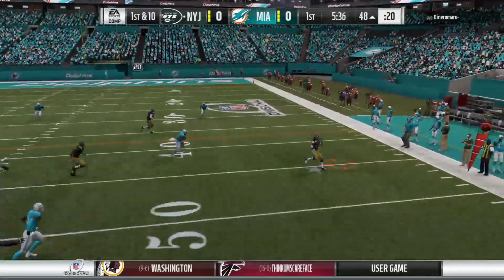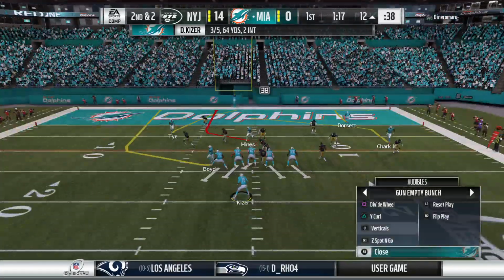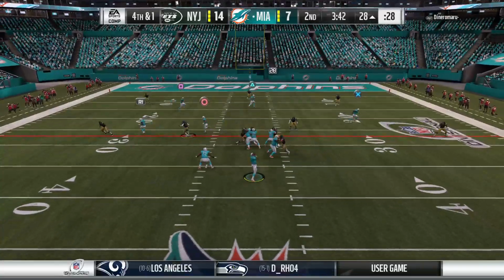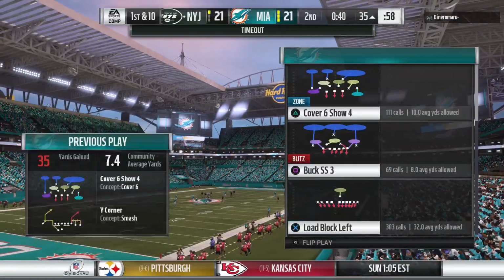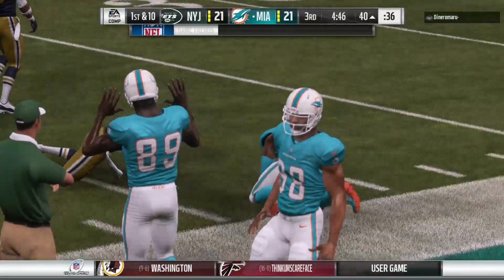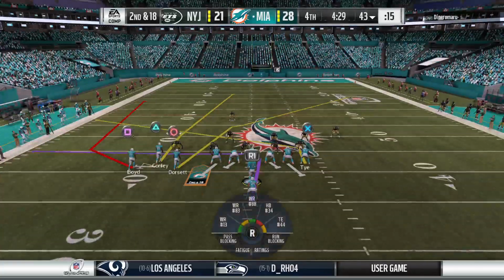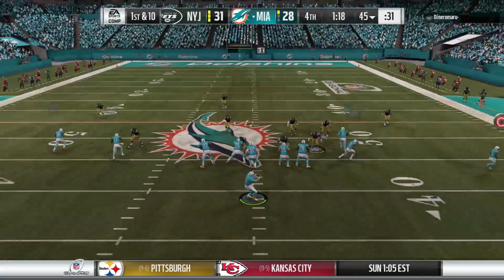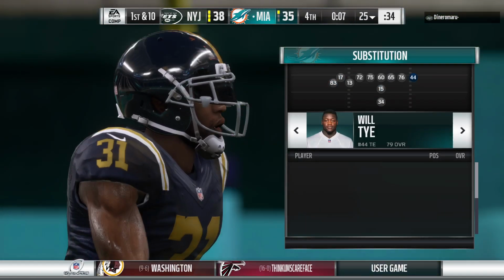Clark-Dinero7's Live PS4 Broadcast